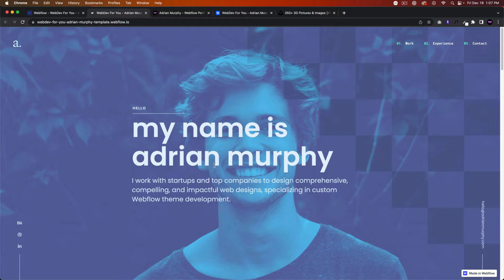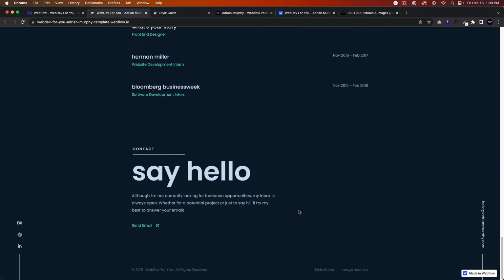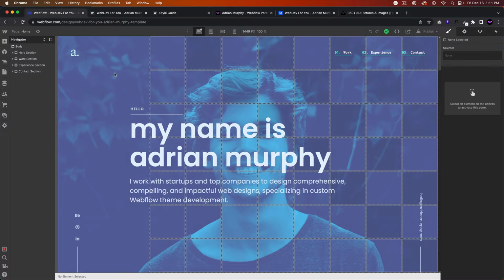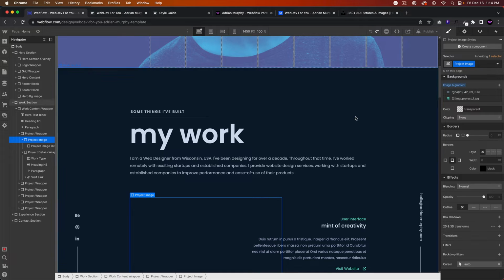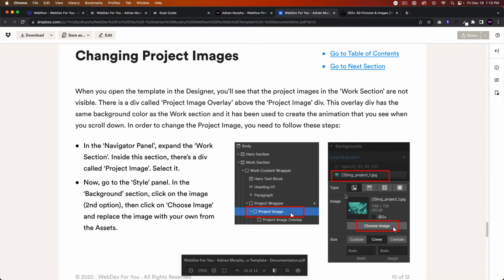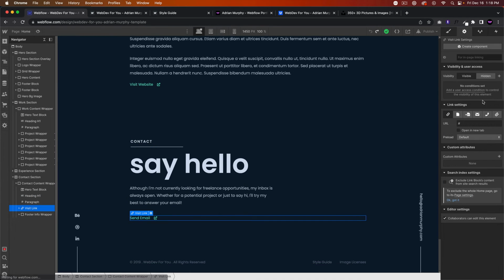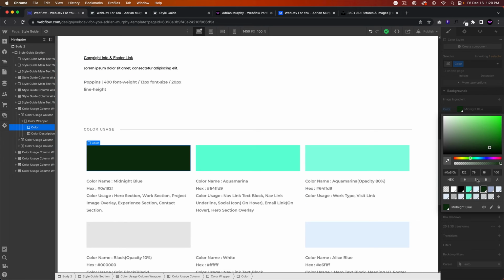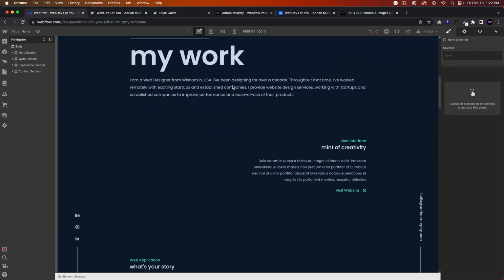FREE Webflow One Page Portfolio Template | Adrian Murphy | Clone Today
In this video tutorial I go over the free Ethan Williams Portfolio Template.